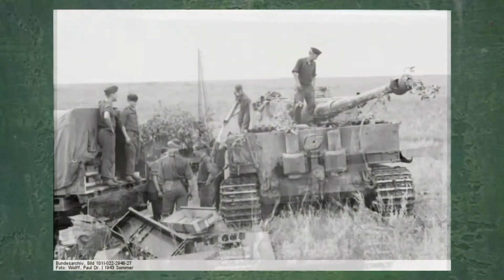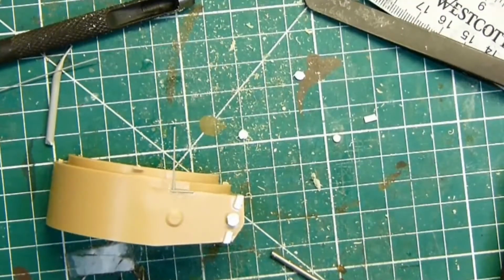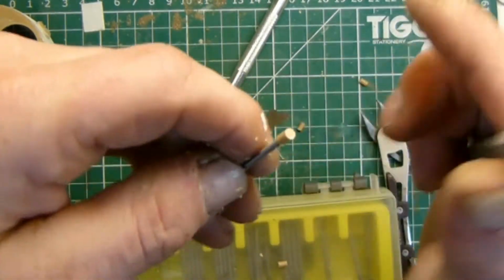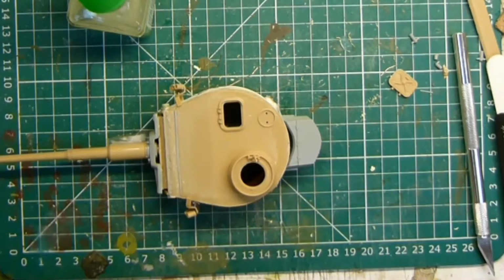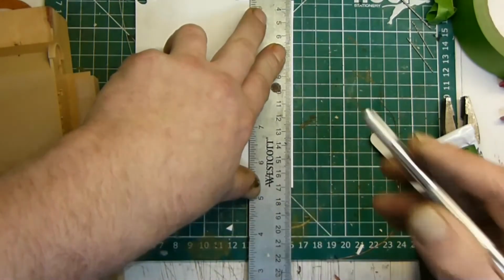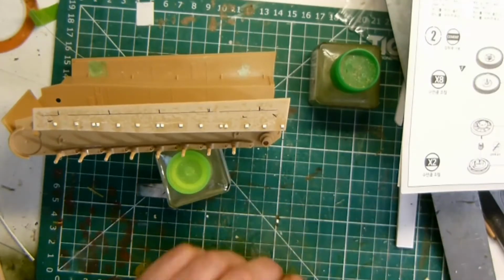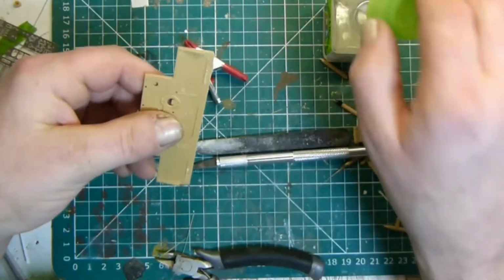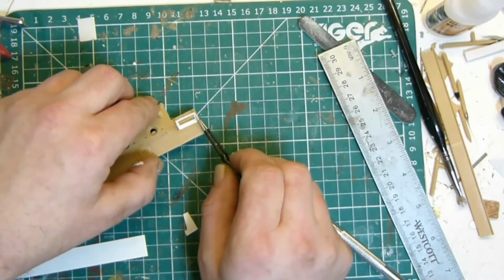Tiger 1 early 1 part 1 kit 13509 kit conversion tiger123 on the steppes,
academy tiger 1 early part 1 kit 13509  kit conversion tiger123 on the steppes,

this video is the construction and modification of the kit to represent a tiger tank from operation citadel in Dec 1942. i have some reference pictures to help with the build. if you enjoy this video please like, subscribe or leave a comment.

base kit in the construction. ive also done a review on the kit linked at the end.

rear stowage bin was from the kit linked below witch will be my next build in the tiger tails mini series

and the super glue is from VMS very good super glue

00;00 - intro
00;18 - reference pictures
00;34 - turret conversion
10;04 - lower hull
14;43 - rear plate